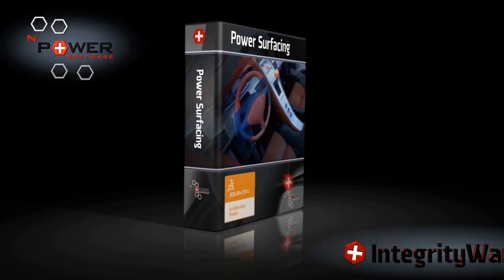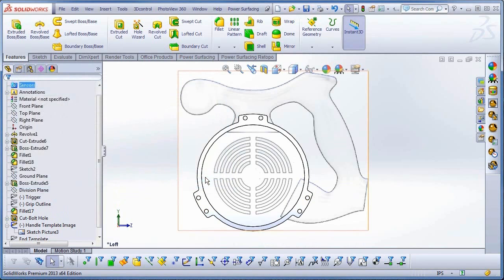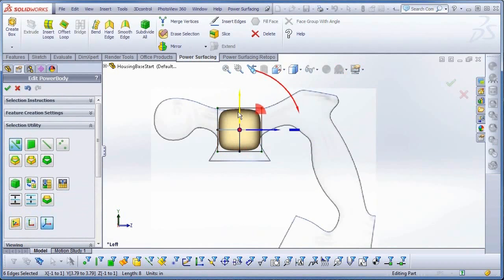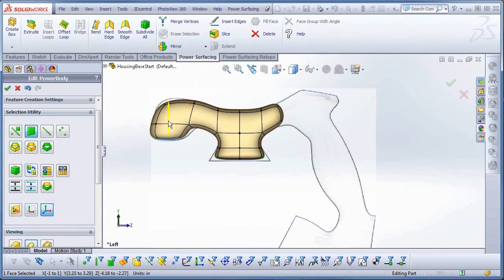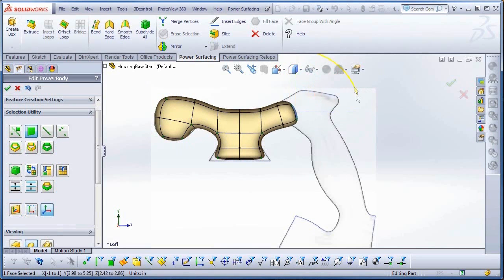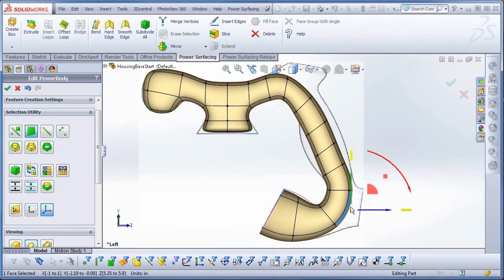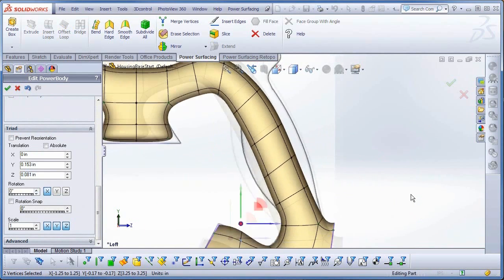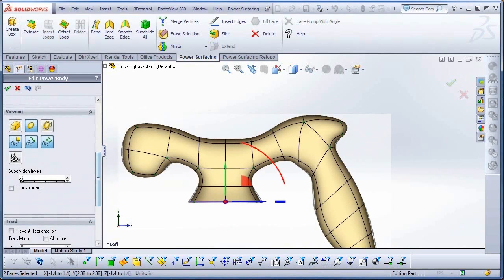Power Surfacing for SolidWorks 2014